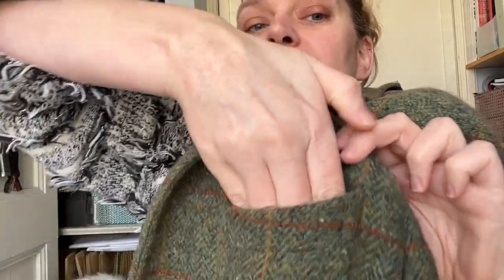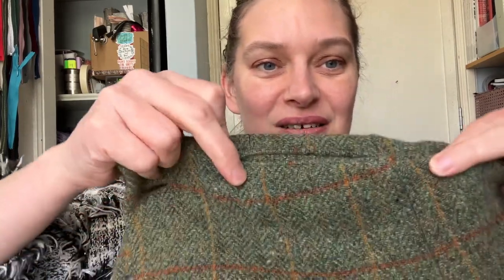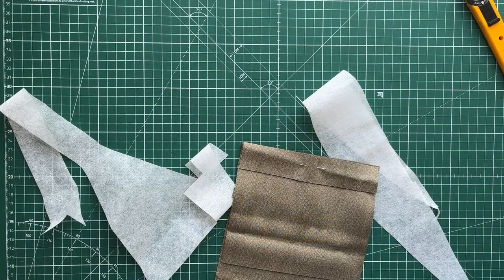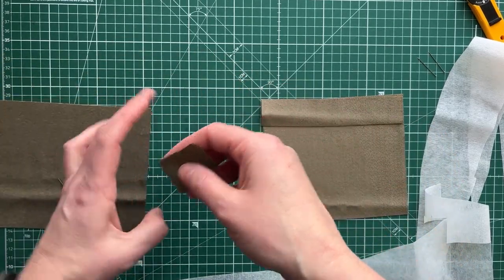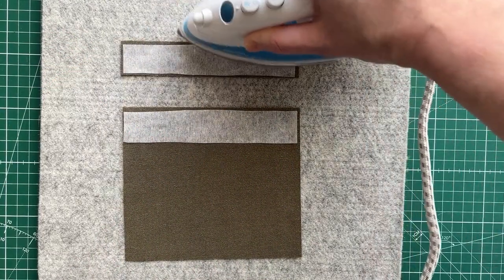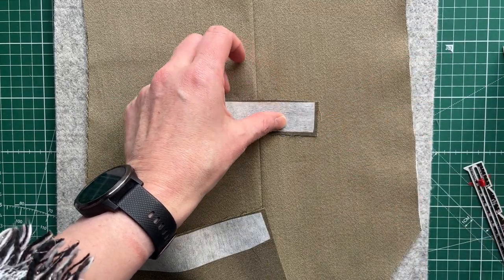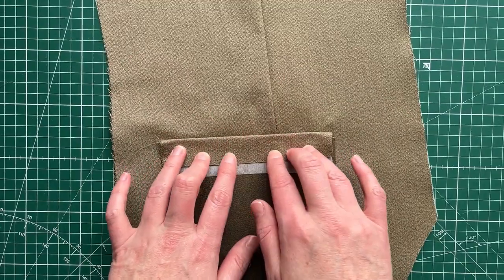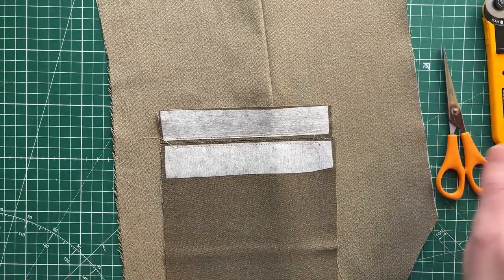Jet Pocket {Double Welt} Tutorial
The jet pocket is often referred to as a double welt pocket, which isn't technically correct - a welt is very different type of pocket when compared to a jetted pocket!

This video highlights the difference, but also teaches you the step by step process of how to sew a jet pocket yourself.

I'm showing the process on a tailored waistcoat I made for my other half, as well as a previous pattern-matched sample.